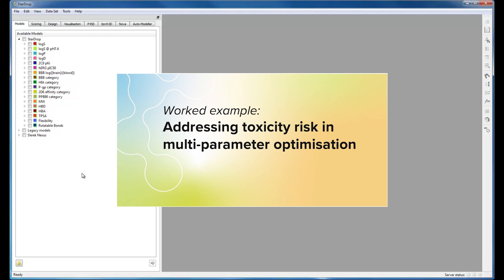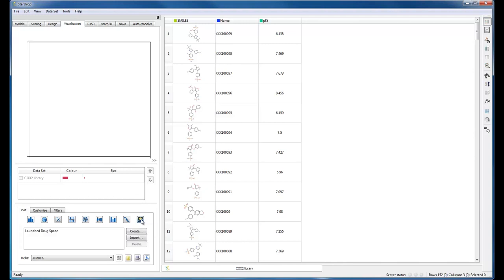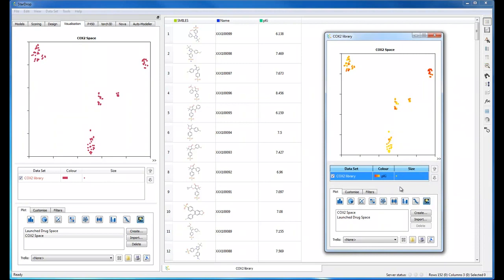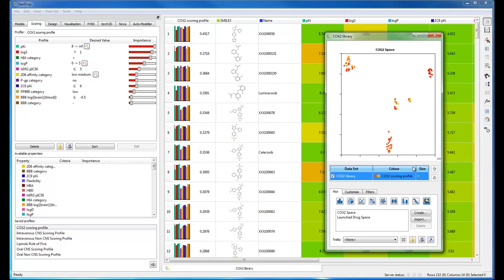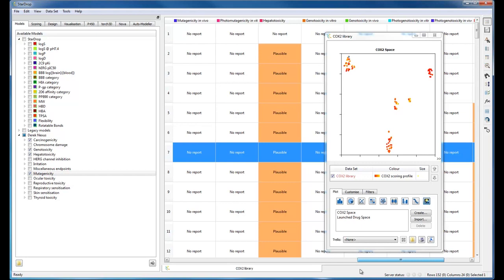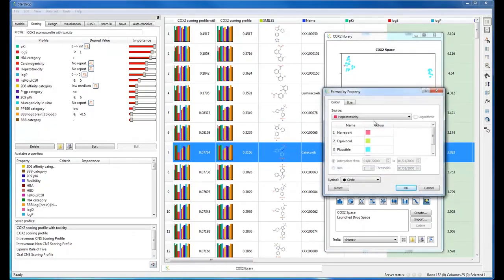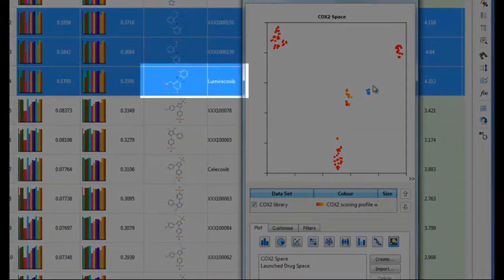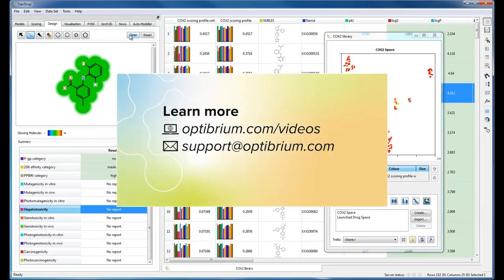Example: Addressing toxicity risk in multi-parameter optimisation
In this example we will illustrate how knowledge-based predictions of toxicity can be used within a MPO environment to guide the selection and design of compounds with a good balance of properties and reduced risk of toxicity.  We will explore a library of compounds with COX2 inhibition data, with the goal of identifying a high quality lead series, using StarDrop's Probabilistic Scoring to integrate experimental data, predicted ADME properties from the ADME QSAR module and predictions of toxicity risk from the Derek Nexus module.

If you'd like to learn more about about how you can use StarDrop to help your drug discovery projects or request a demo, please visit our